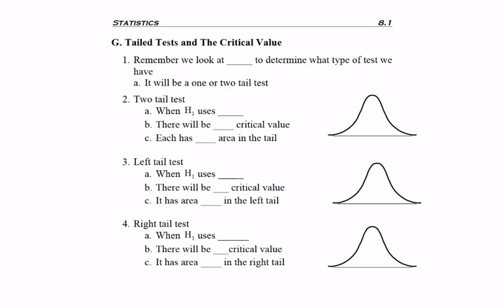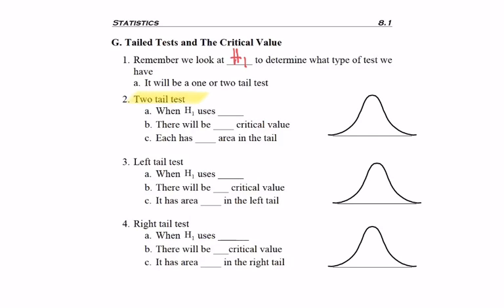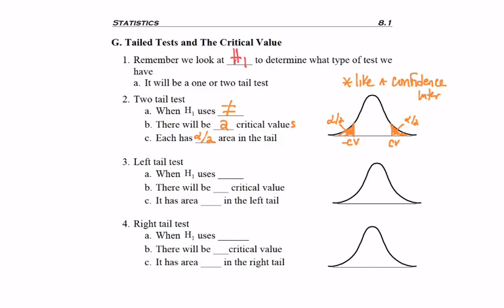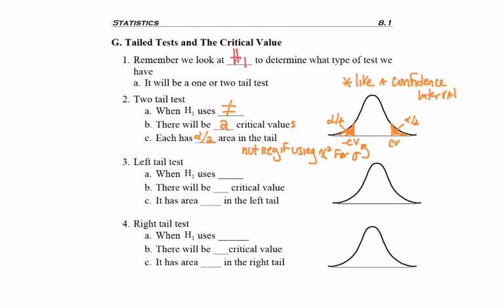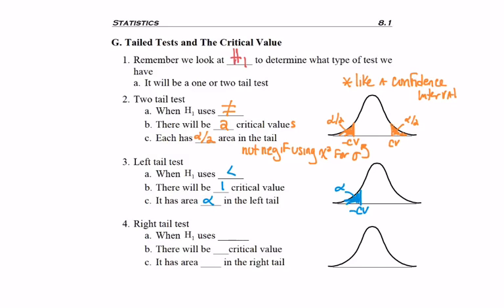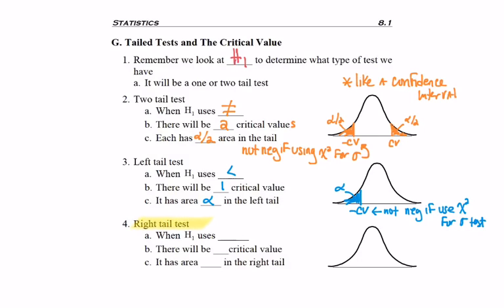8.1 - part 7 - Types of Critical Values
8.1 - part 7 - Types of Critical Values